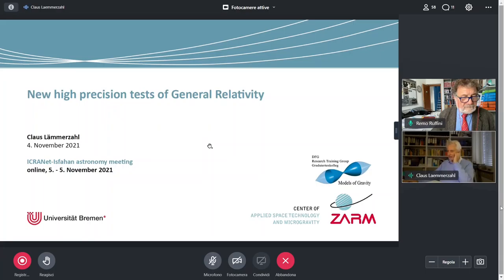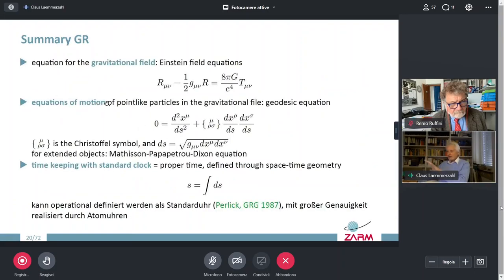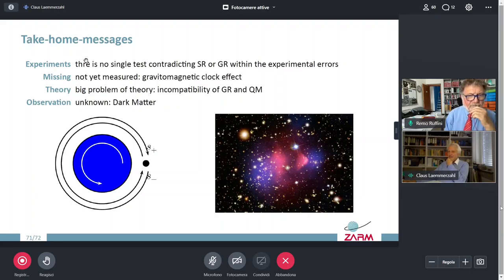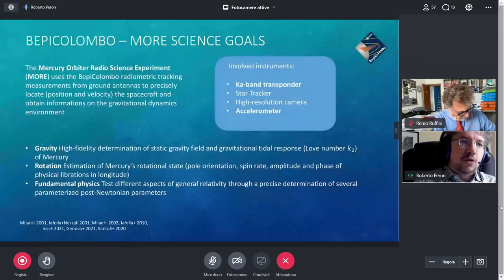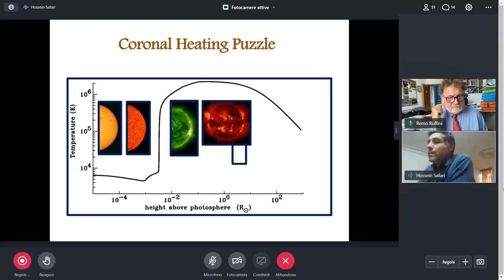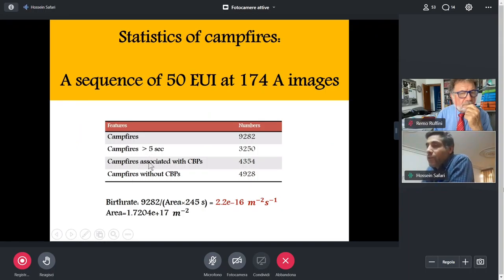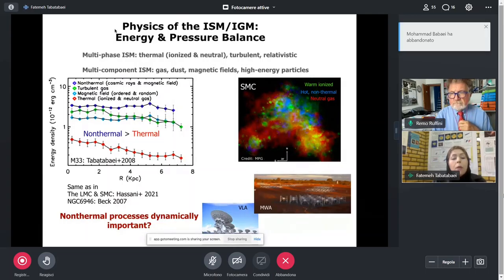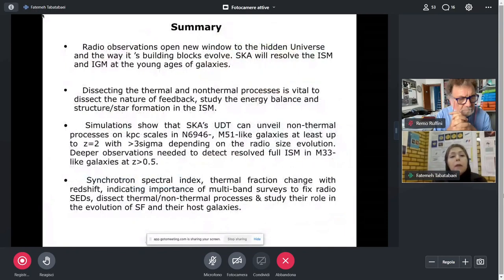Session 2 - November 04, 2021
ICRANet-ISFAHAN Astronomy Meeting
3-5 November 2021

Chairperson: Prof. Remo Ruffini (ICRANet, Italy)

Speakers:
Prof. Claus Laemmerzahl (University of Bremen, Germany)
New high precision tests of General Relativity

Prof. Roberto Peron (Italian National Institute for Astrophysics (INAF), Italy)
Exploring gravitation in the inner Solar System: Giuseppe Colombo, Mercury and the BepiColombo mission

Prof. Hossein Safari (University of Zanjan, Iran)
The role of campfires in the heating of solar coronal plasma observed by Solar Orbiter and Solar Dynamics Observatory

Prof. Fatemeh Tabatabaei (IPM, Iran)
Uncovering the Energetic of the Interstellar and the Intergalactic Medium with the SKA